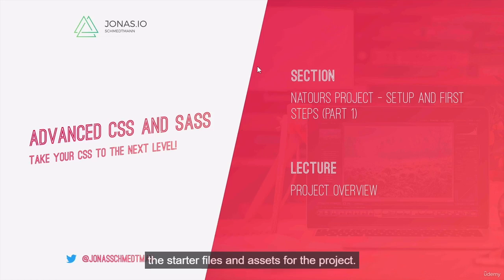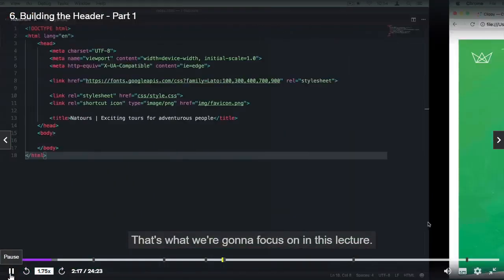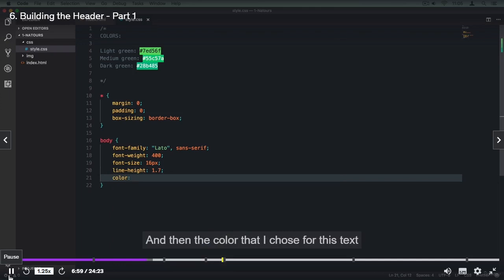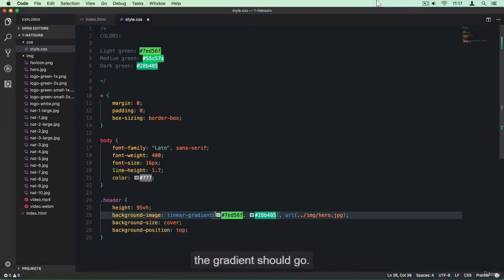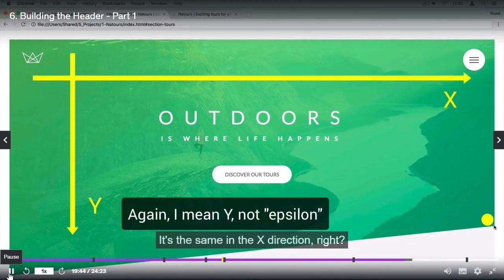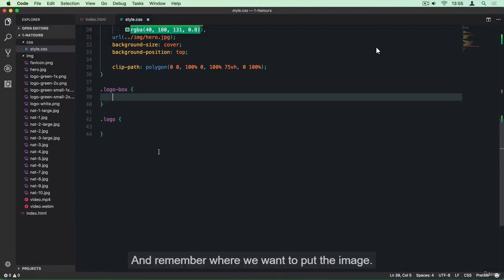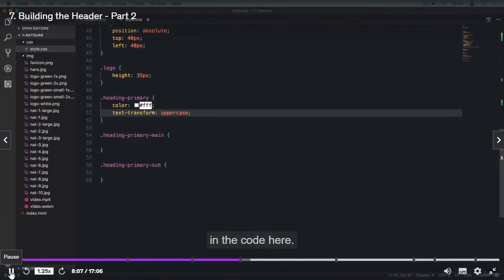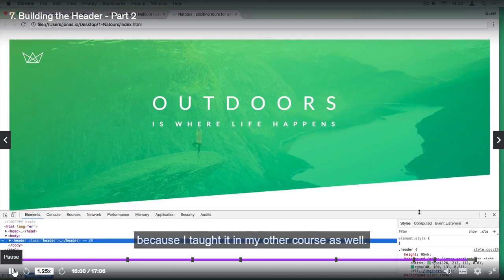Natour project 1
Instructor: Sir Abdul Aziz
Institute: Suffah Computer Education
Course: Web and App M1 B | B 23 -02 |